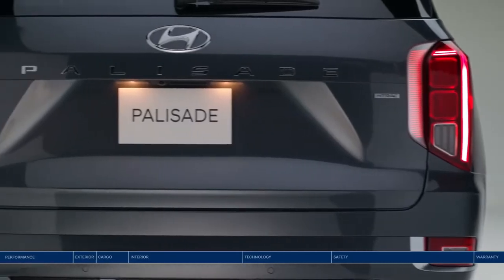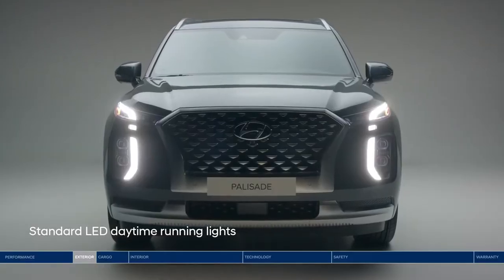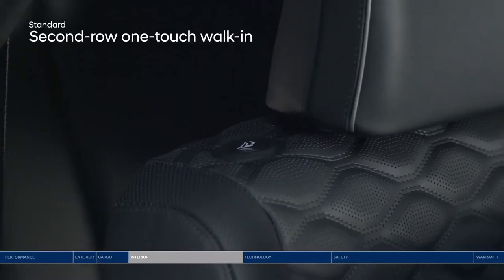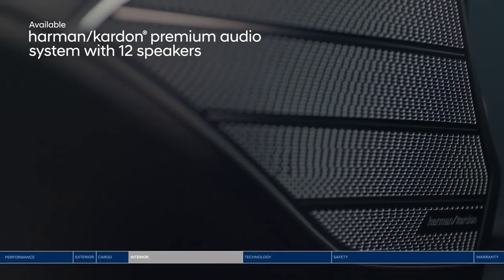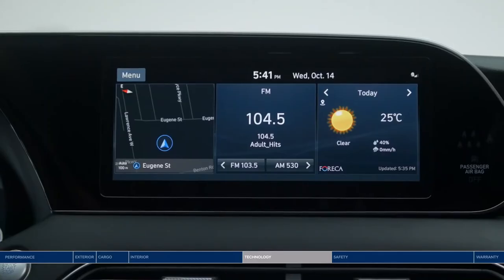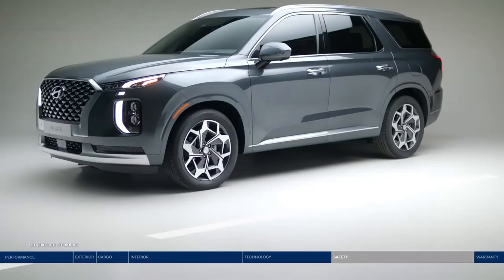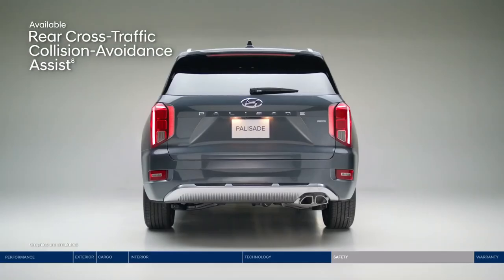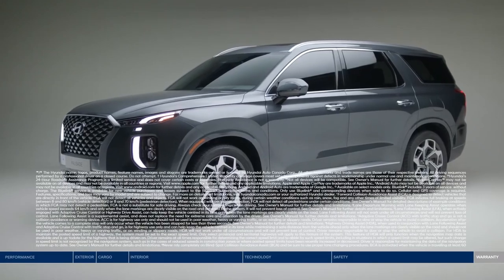Hyundai Palisade 2022 Best Family SUV Interior Exterior Launch Price in India